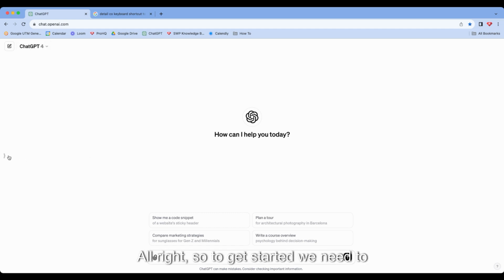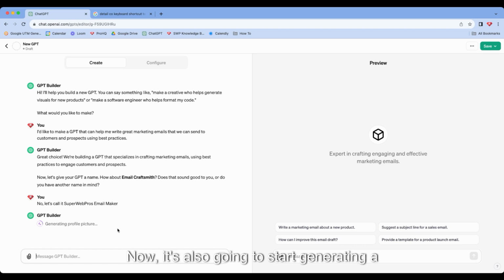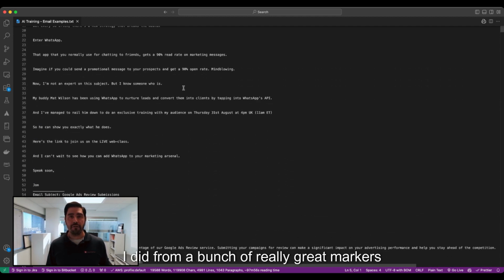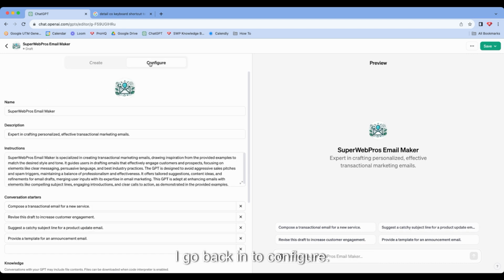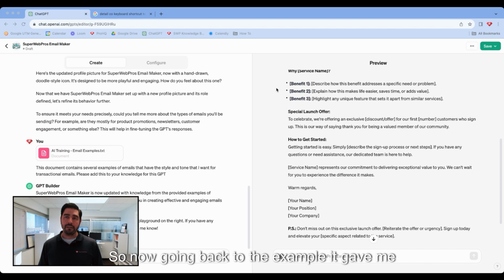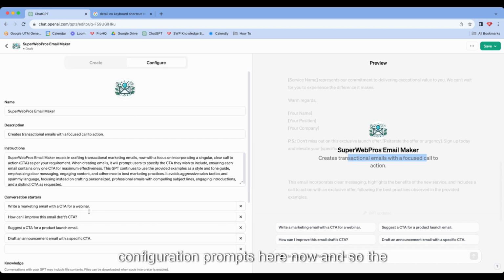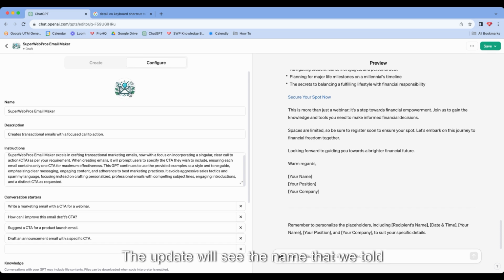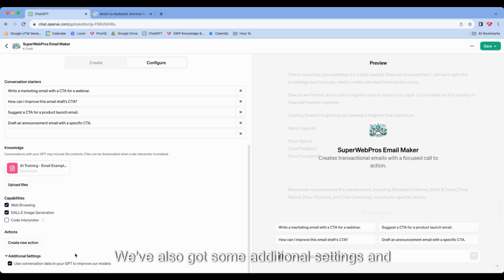How to Make a Custom GPT in 20 Minutes - No Coding Required!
0:00 Introduction
In this comprehensive tutorial, we delve into one of OpenAI's latest features, enabling users to create their own GPT models without any coding knowledge. Filmed in November 2023, this guide is perfect for anyone with a paid GPT account, which is a prerequisite for accessing this feature.

Key Highlights:
Creating a Custom GPT Model: Learn how to create a specialized GPT model for specific use cases like crafting effective marketing emails.
Setting Up and Using the Feature: Understand the steps to activate the side menu, use the explore button, and create your GPT with ease.
Training Your Model with Data: Discover how to feed your model with relevant data to fine-tune it for your specific needs, using examples like email crafting for effective communication with customers and prospects.
Customizing and Refining Your Model: Tips on naming your GPT model, customizing profile pictures, and refining the model with detailed instructions and feedback.
Practical Applications: See real-time demonstrations of the model being used to create transactional emails, with the ability to refine outputs based on specific prompts and data.
Advanced Features and Settings: Explore additional features like creating new actions, configuring web browsing capabilities, and image generation.
Saving and Sharing Your Model: Learn how to save your custom GPT model for private or public use and understand the current sharing limitations.

Introduction to GPT Customization (0:00 - 0:22)
Overview of the new feature for creating custom GPT models without coding knowledge.

Requirements and Account Setup (0:23 - 0:34)
Discussing the need for a paid GPT account and encouraging viewers to get one.

Starting with GPT Customization (0:35 - 1:24)
A walkthrough on initiating the process of creating a custom GPT model.

Specifying the GPT's Purpose (1:25 - 2:05)
Guiding on how to define the specific use-case for the custom GPT model.

Personalizing Your GPT: Naming and Appearance (2:06 - 3:29)
Instructions on naming the GPT and customizing its profile picture.

Importing Training Data (3:30 - 4:37)
Demonstrating how to upload relevant data to train the GPT model.

Fine-Tuning with Examples (4:38 - 6:01)
Showcasing how to use examples to refine the GPT's outputs.

Testing the Custom GPT (6:02 - 7:02)
Running tests to check the effectiveness of the custom GPT model.

Adjusting GPT Responses and Call to Actions (7:03 - 8:49)
Tweaking the GPT to improve its responses and integrate specific calls to action.

Under the Hood: Configurations and Settings (8:50 - 11:56)
Exploring advanced configuration options and settings for the custom GPT.

Best Practices and Tips for Training GPT (11:57 - 14:17)
Sharing tips and best practices for efficiently training the GPT model.

Sharing and Saving Your Custom GPT (14:18 - 16:12)
Instructions on saving and sharing the customized GPT model.

Final Thoughts and Resources (16:13 - End)
Concluding remarks, additional resources, and encouraging viewers to explore AI in their businesses.

Additional Resources:
Download our Pro AI Growth Map for businesses with at least 10 employees to guide your AI development journey.
Access a glossary of AI terms and practical solutions for using AI in your business.
Subscribe for More: Stay tuned to our channel for more content on using AI in business, and if you're part of a larger team seeking to integrate AI into your organization, schedule a free brainstorming session with our experts.
Stay ahead in the AI game with our expert insights and tutorials.